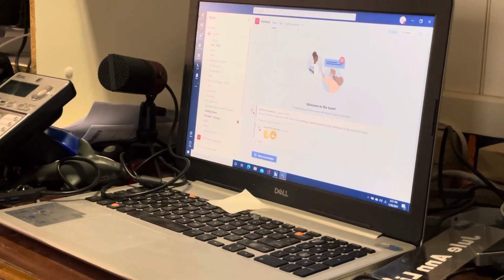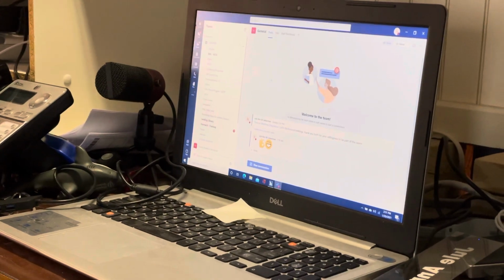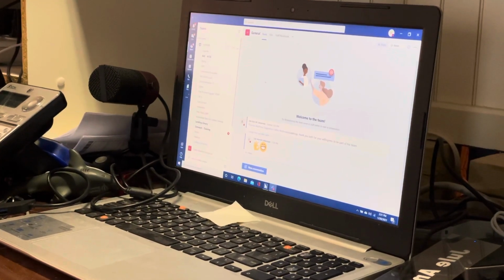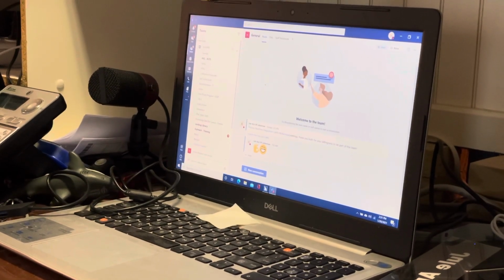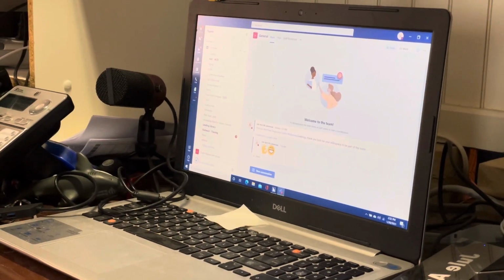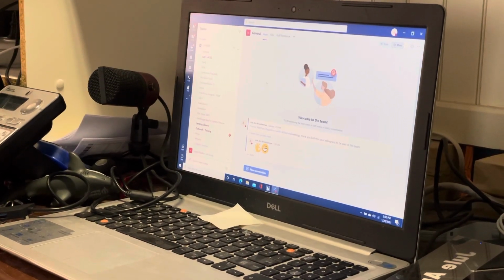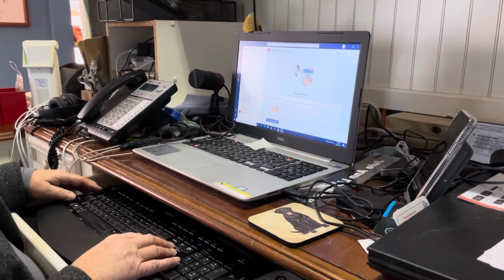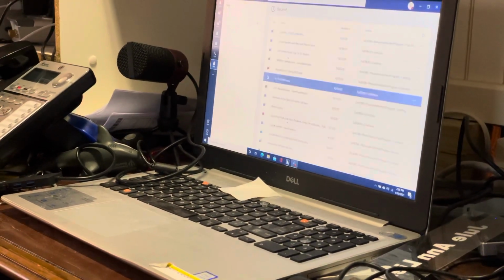Microsoft Teams on Windows Using Jaws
Jule Ann shows how to use Microsoft Teams on a Windows computer using the JAWS screen reader.